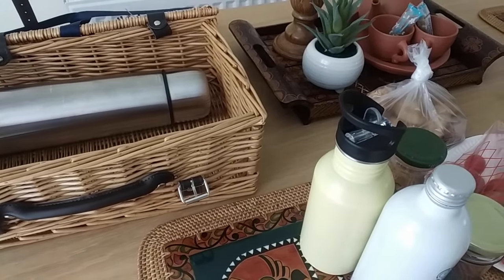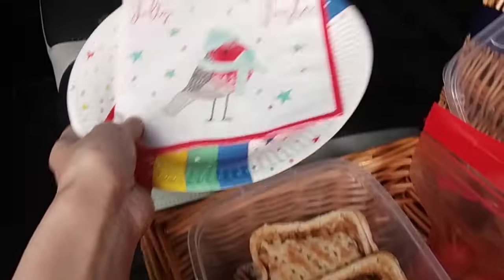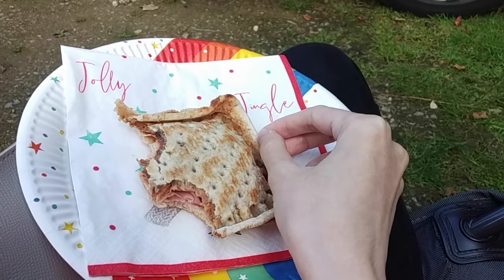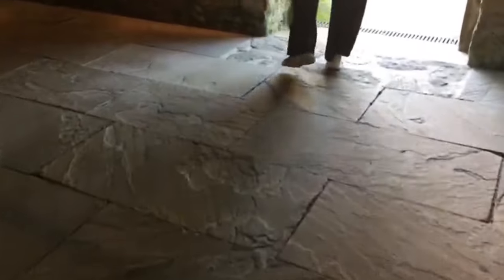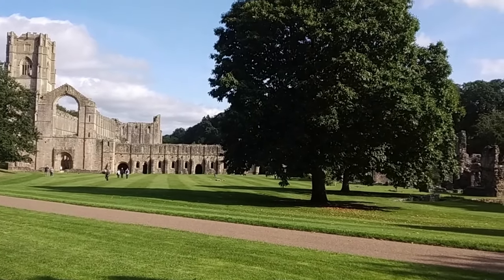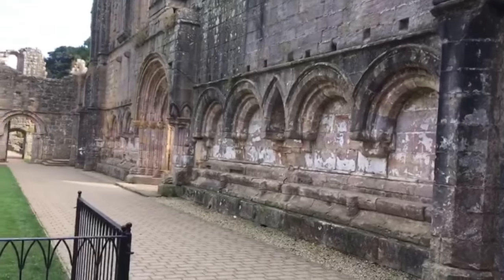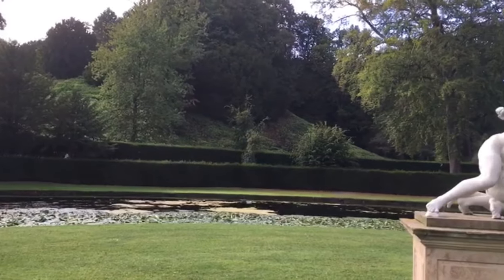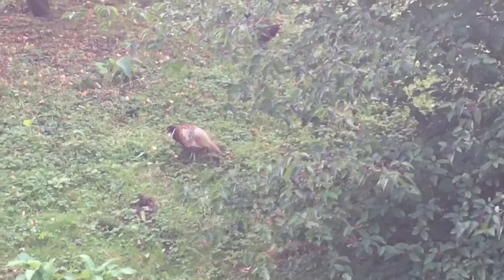Vlog Ep2:Piknik di Parkiran Fountain Abbey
Akhirnya piknik juga...walaupun di parkiran Fountain Abbey :v
Semoga vlog ini terlihat lebih baik dari sebelumnya
BTW di vlog ini kali terakhir merekam dengan HP kentang aku karena sudah harus dipensiunkan hiks :')